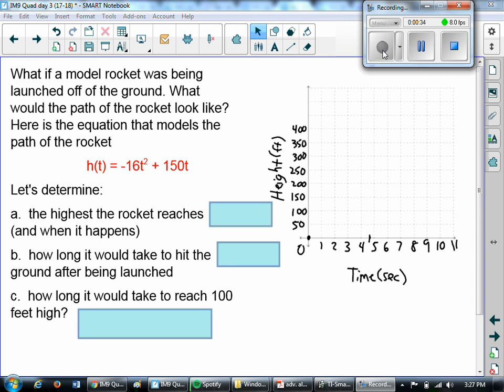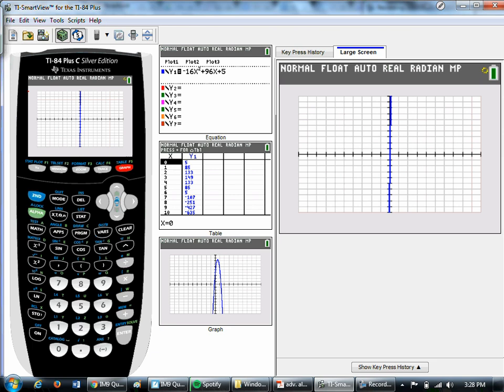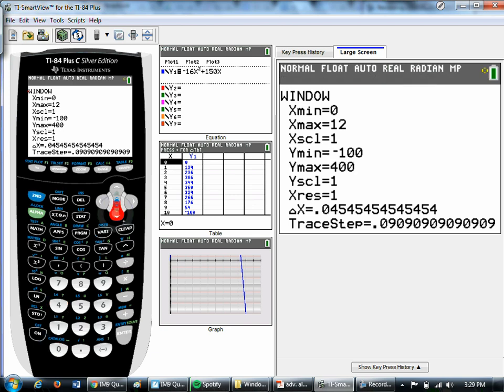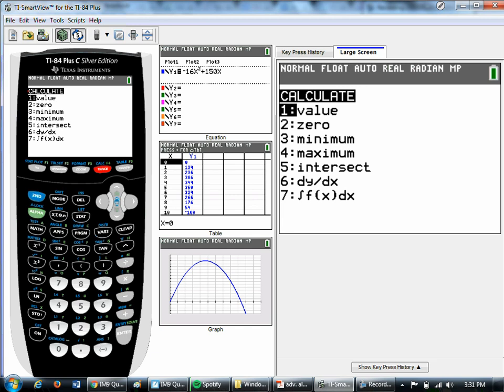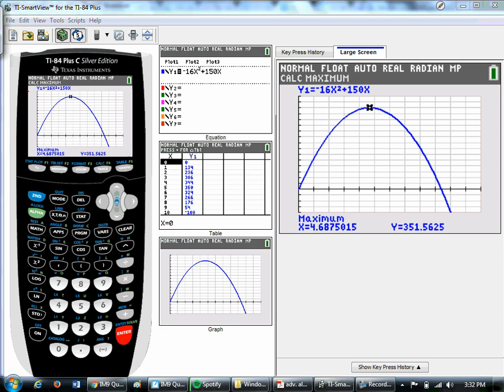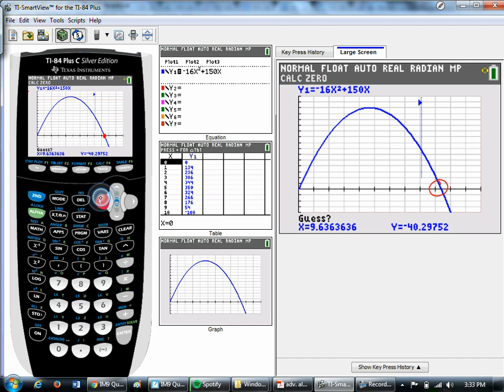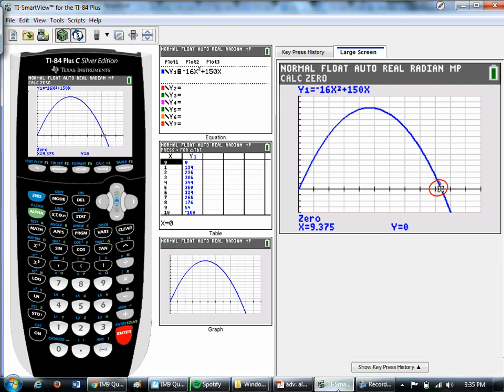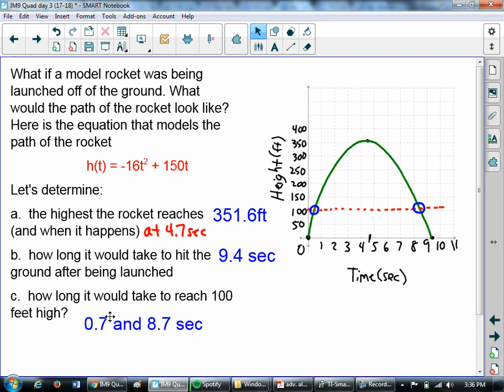Day 3 - Using your calculators CALC menu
Using your calculators CALC menu to find min/max, zeros, and intersection points of quadratic functions.